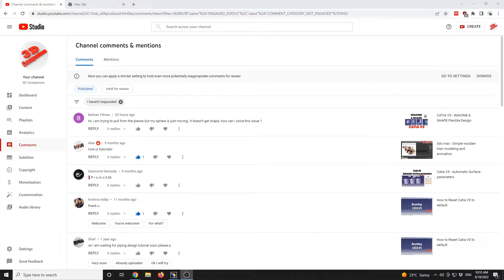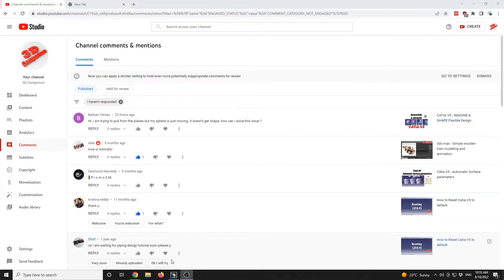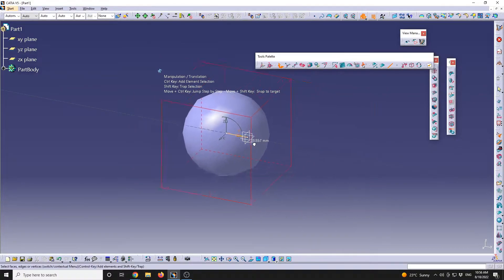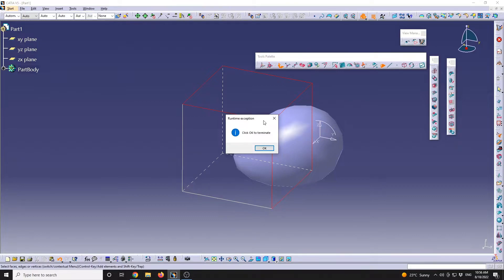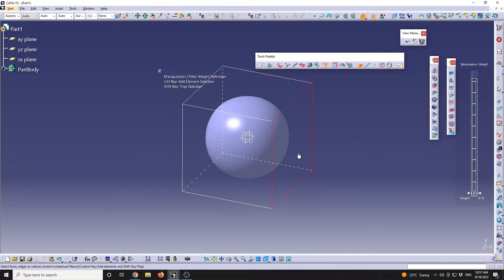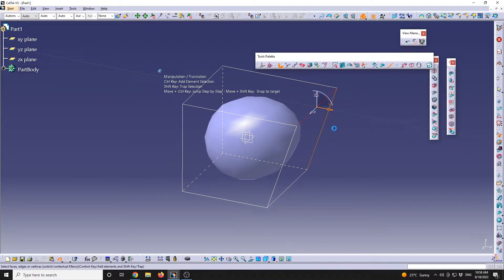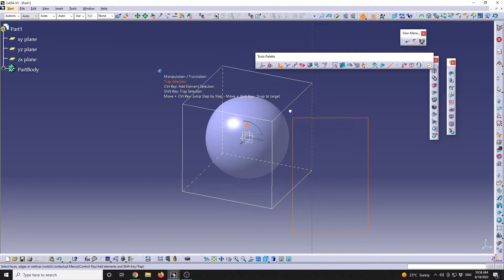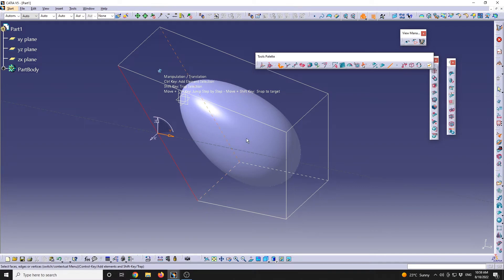Catia V5 - Imagine and Shape - selecting faces/edges/vertices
Short video regarding some aspects associated with face/edge/vertices selection in CATIA V5.